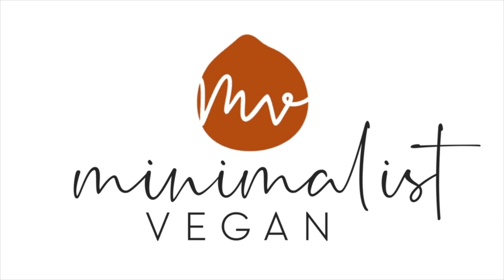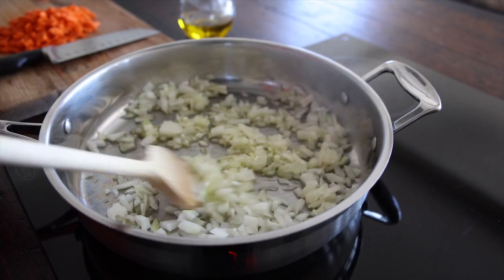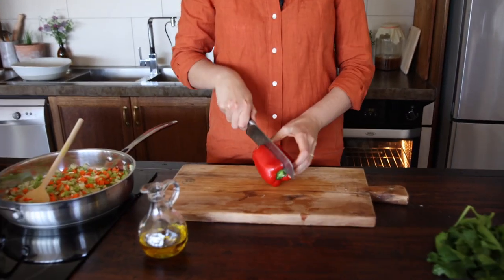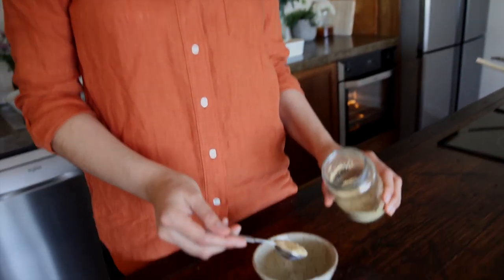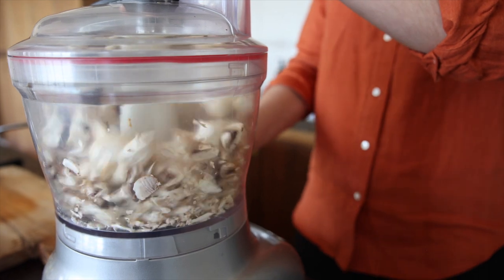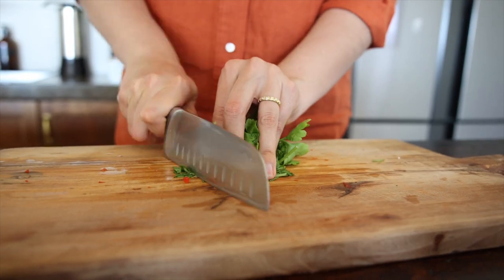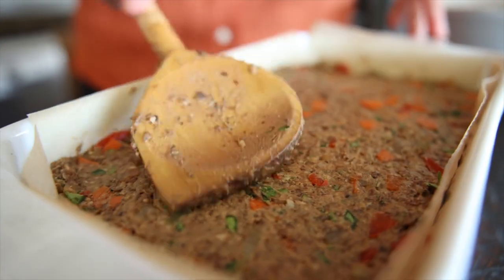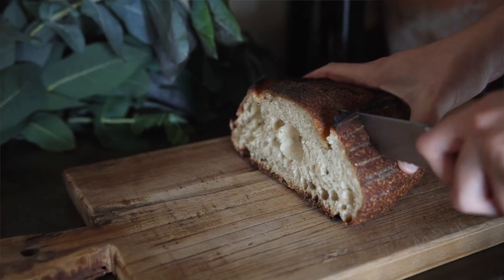Easy Vegan Lentil Loaf With a Maple-Balsamic Glaze (Gluten-Free)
This beautifully rich vegan lentil loaf is perfect for any special occasion, or something that can be added to your weekly rotation as the options of how it can be served are endless!

Maša